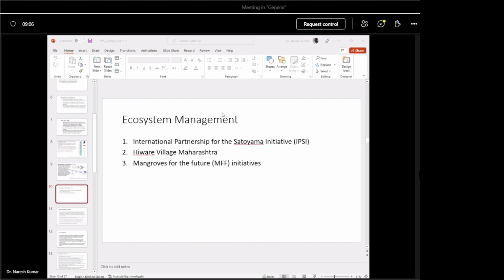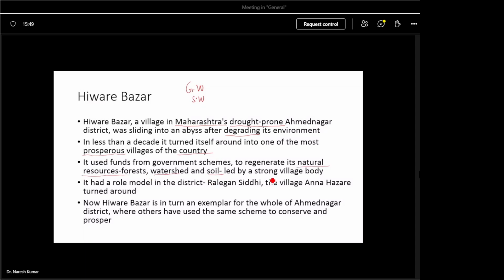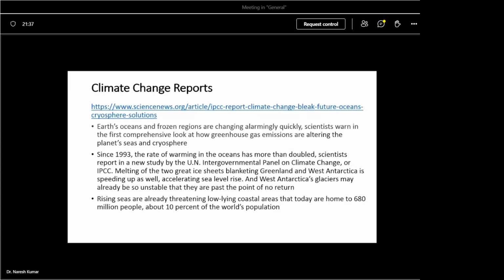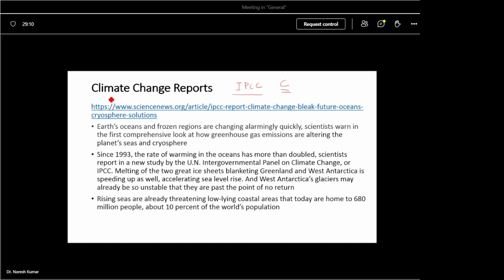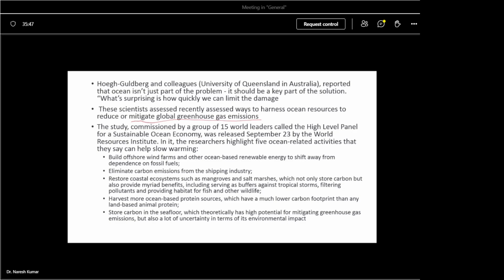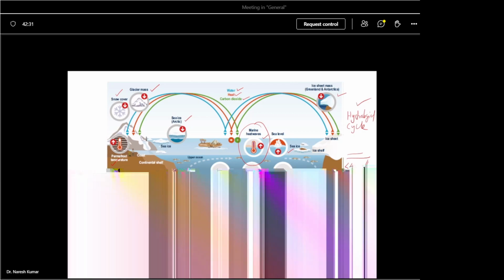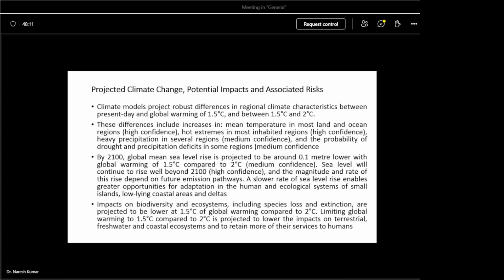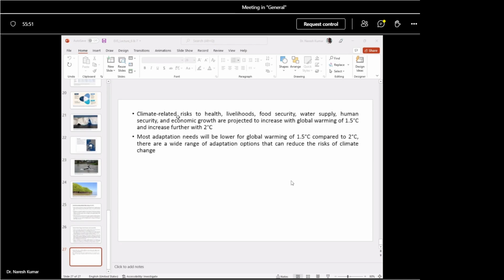Lecture 6 Environmental Science, BIT MESRA Ranchi.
Recording of Environmental Science, 1st semester, Section E and F, Birla Institute of Technology Mesra(main campus) Ranchi.